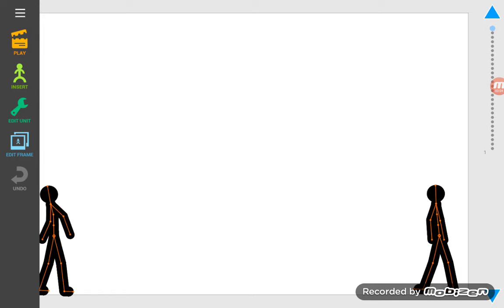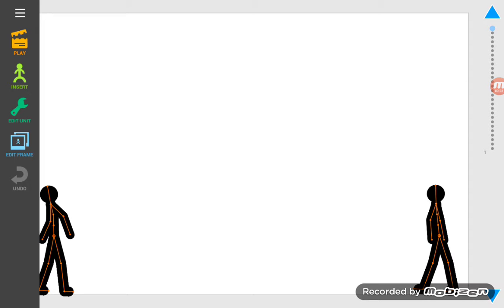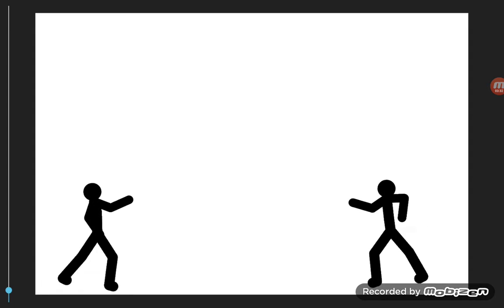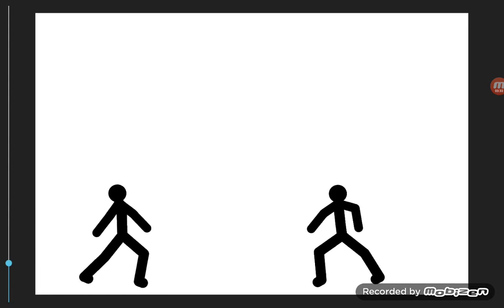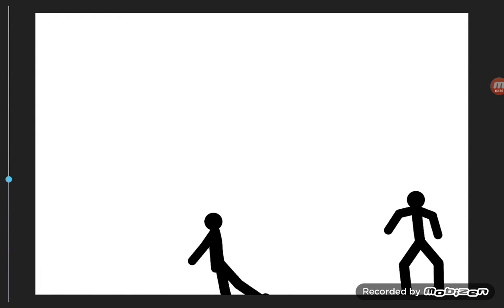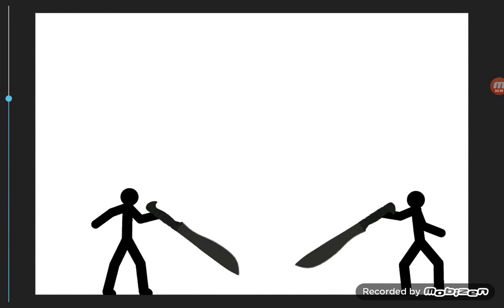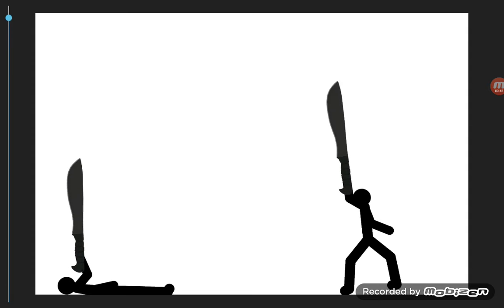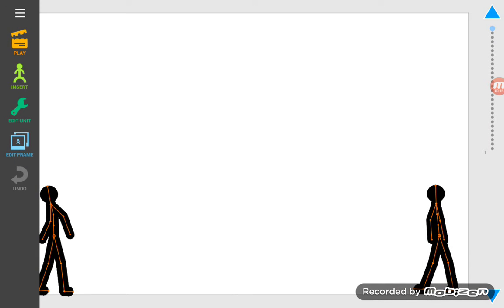Short stick fight animation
Plz subscribe and I forgot to mention in the next video I will show you how to animate using drawing cartoons 2 but until then see you in the next video good byeeee!